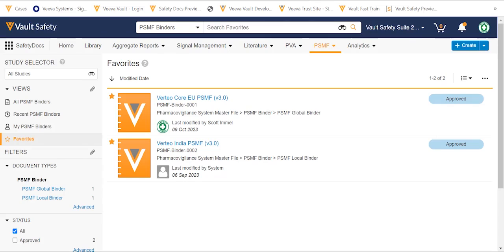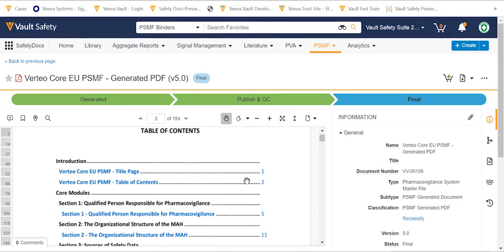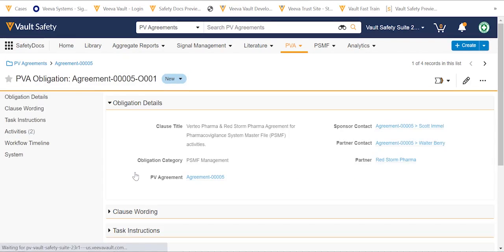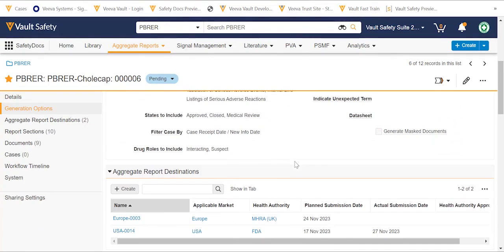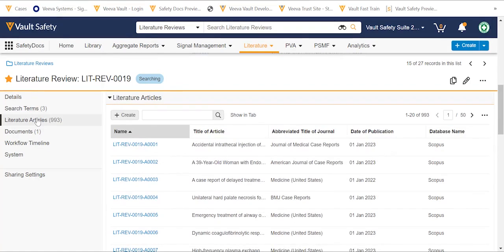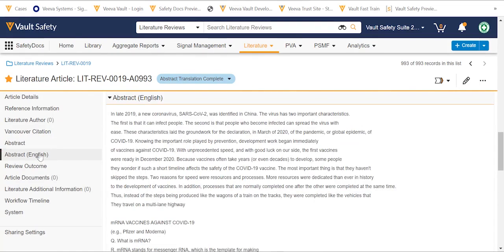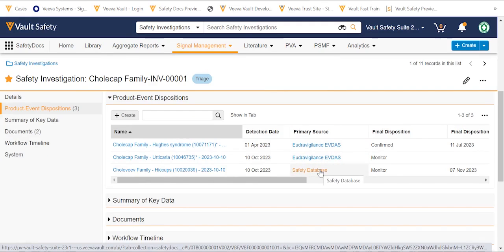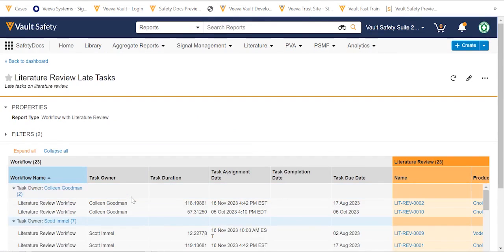Centrally Manage Safety Content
See how Vault SafetyDocs simplifies the management of PSMFs, PVAs, literature articles, aggregate reports, and other safety-related content. To learn more, visit Veeva Veeva Vault SafetyDocs.